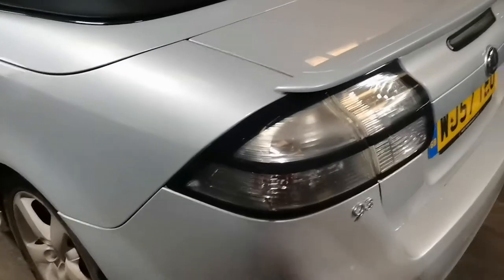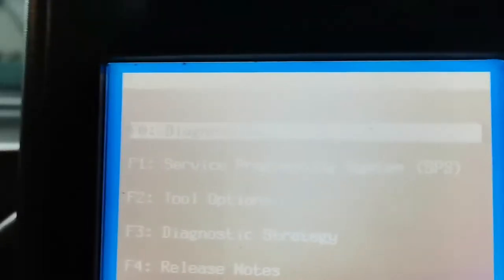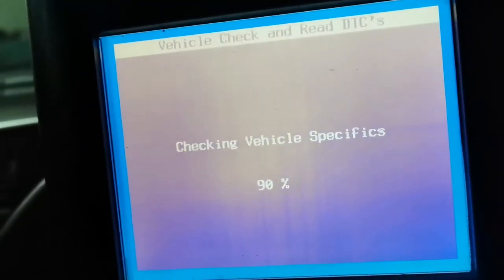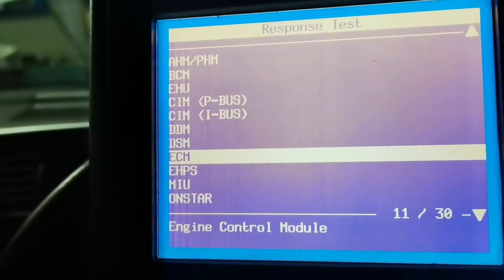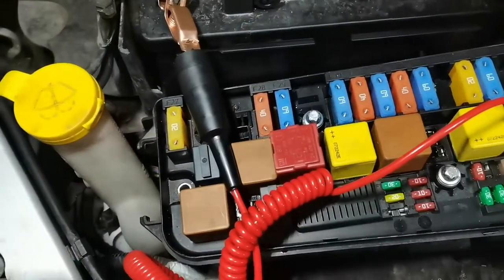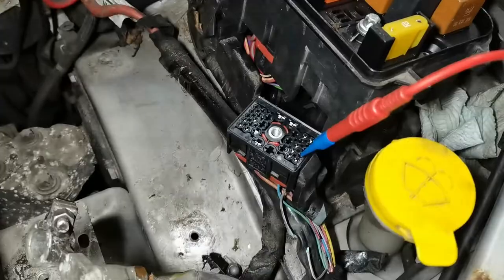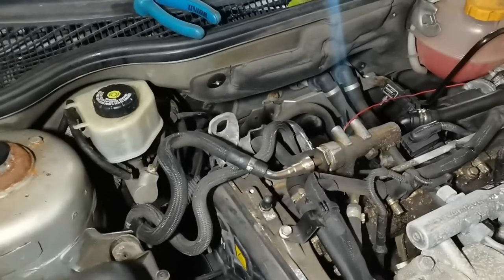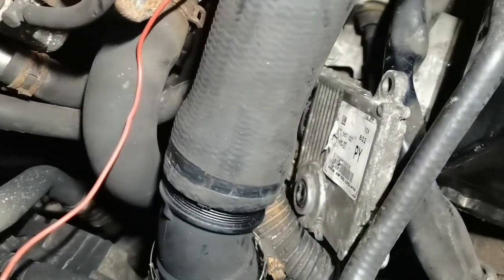Saab 93 Non Start